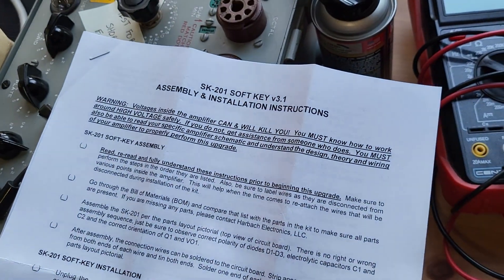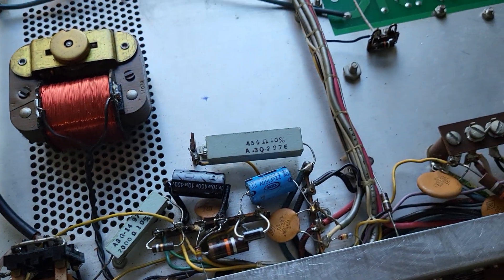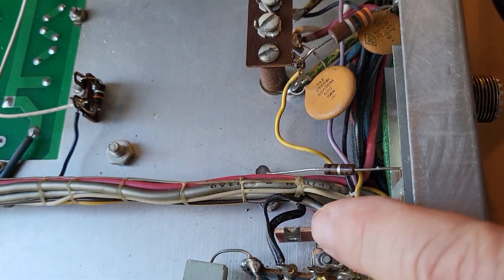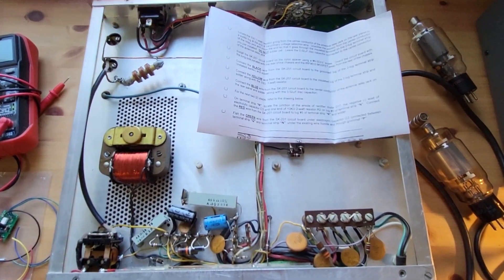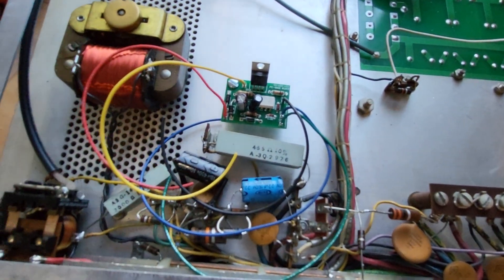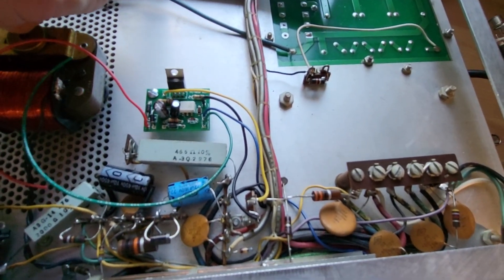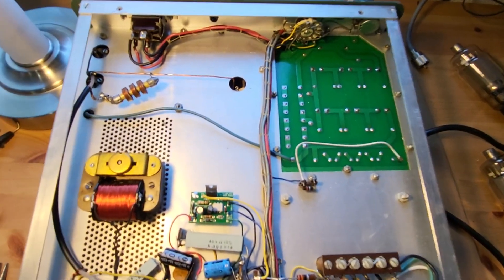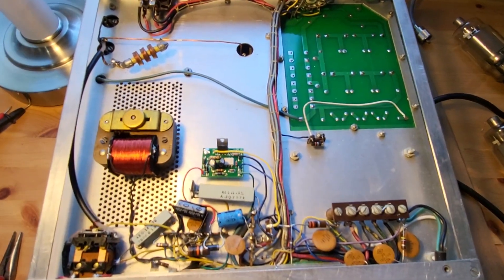Heathkit SB-200 Soft-Key Installation Harbach SK-201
Heathkit SB-200 Soft Key Installation SK-201 Harbach